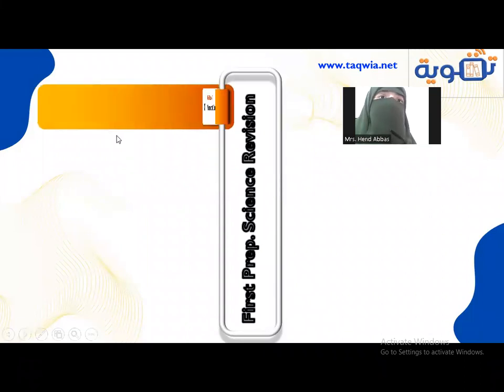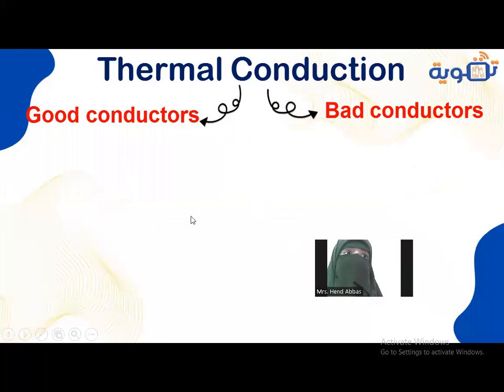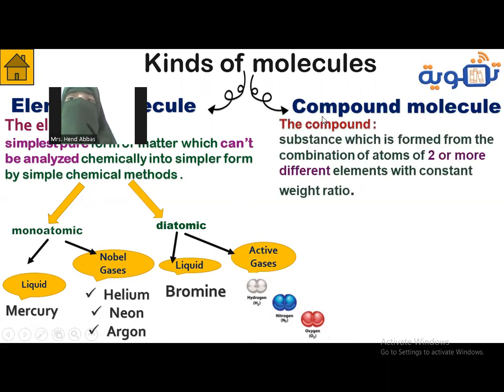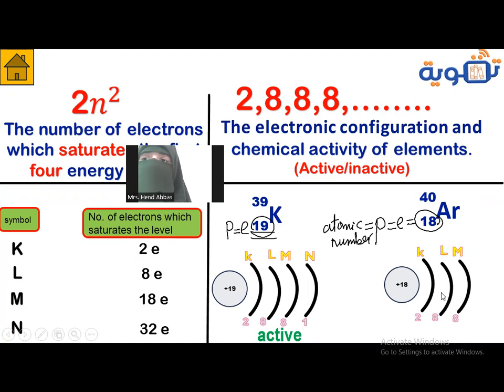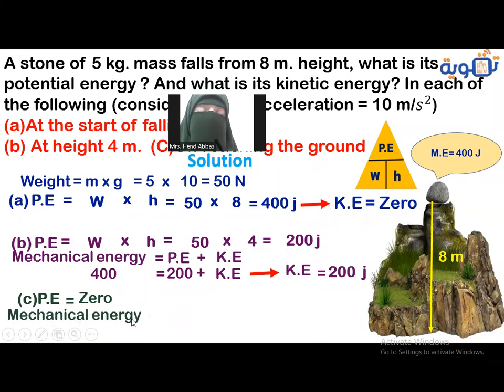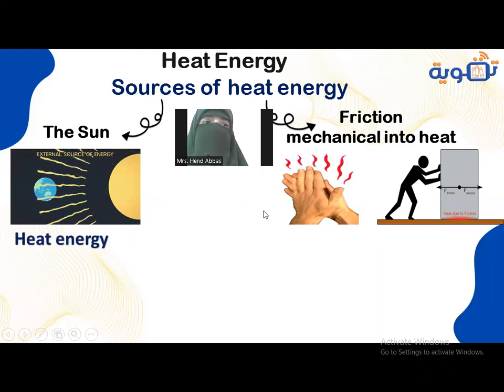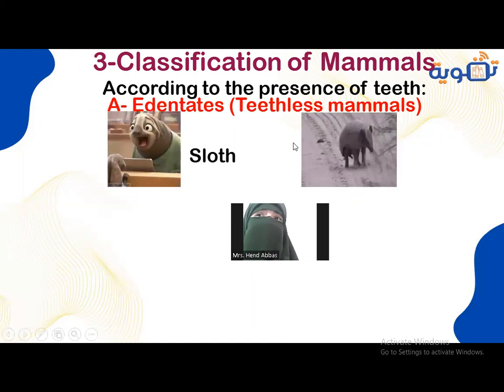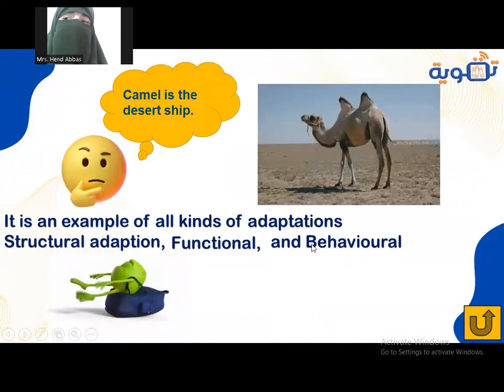Grade 7 Science - 1st Term Final Revision - Taqwia Academy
Grade 7 Science - 1st Term Final Revision